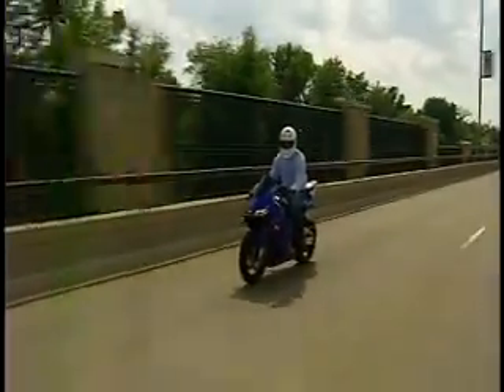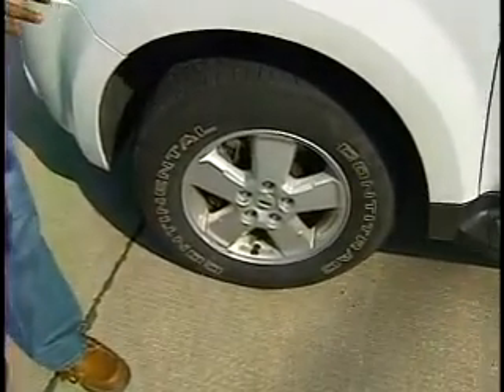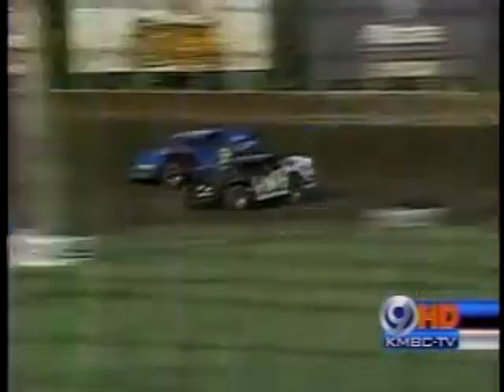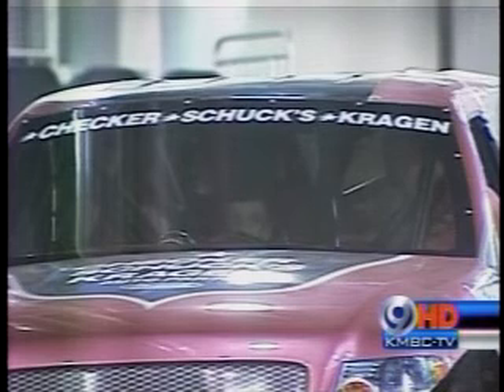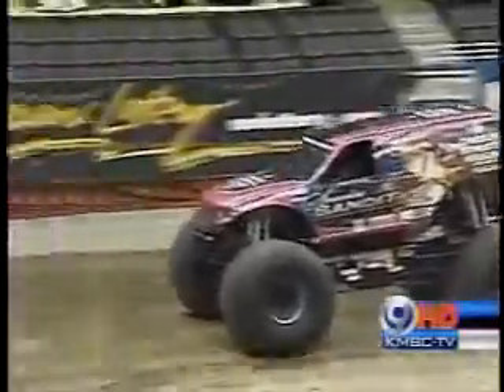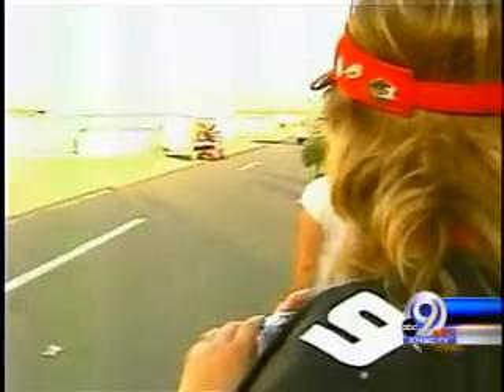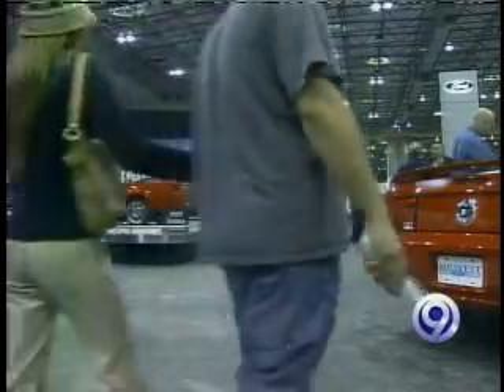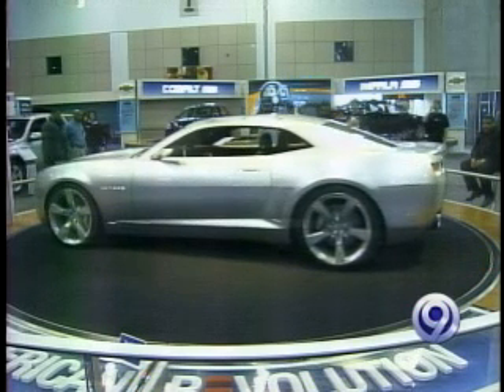marcus auto 02